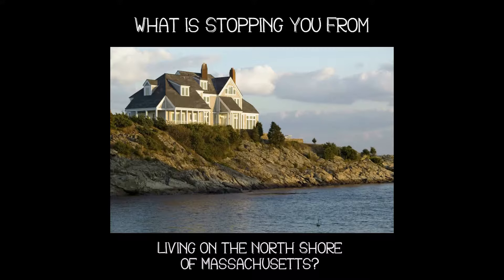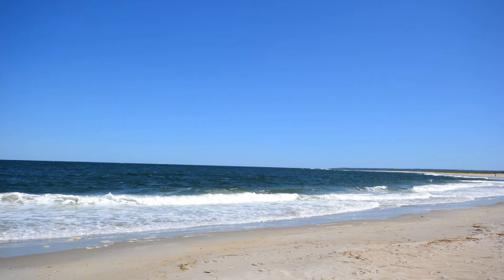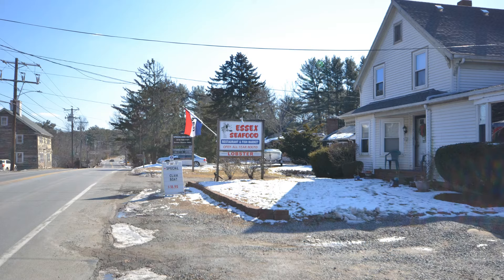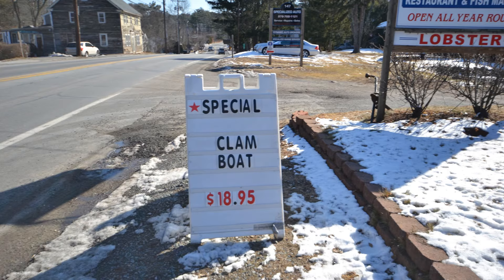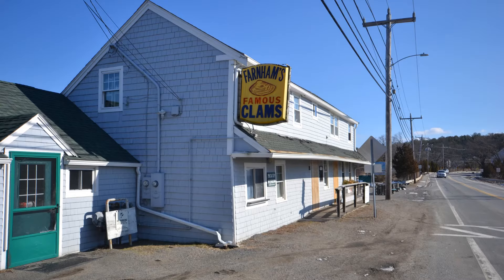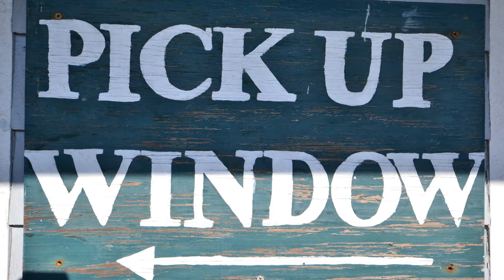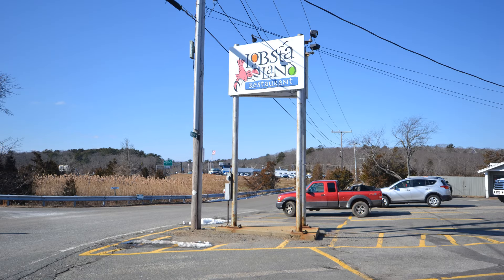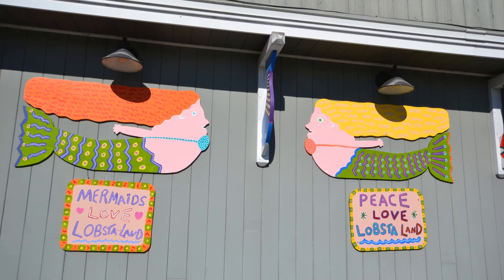Best Fried Clams - North of Boston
The Militello Team
Joseph & Kathleen

We have been successfully selling real estate North of Boston in Essex County on the North Shore for over 40 years.

We live and work on the North Shore and have 2 grown adult children.  Love to go boating between showings in the summer  and we have a wonderful vegetable garden and chickens!

We are happy to see you come on by!